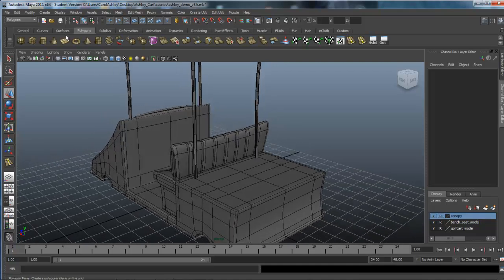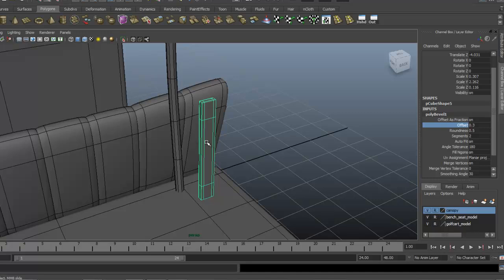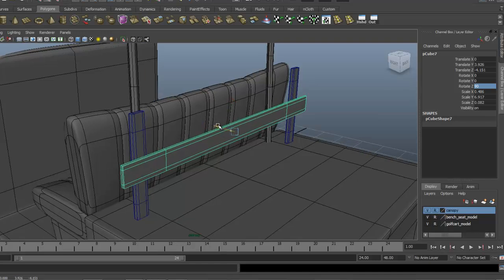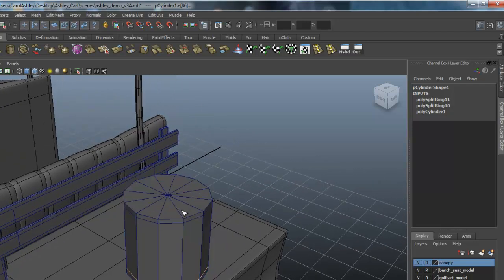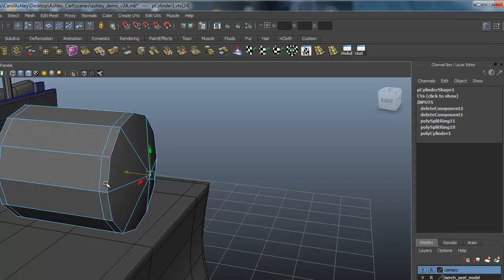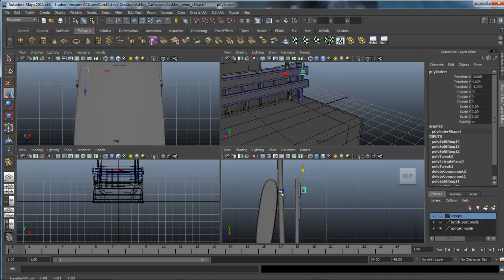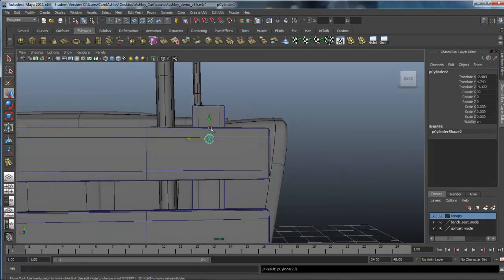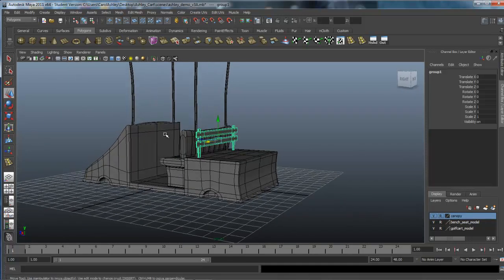golfcart_lesson_6.mp4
Lesson 6 - Modeling the Cargo Enclosure